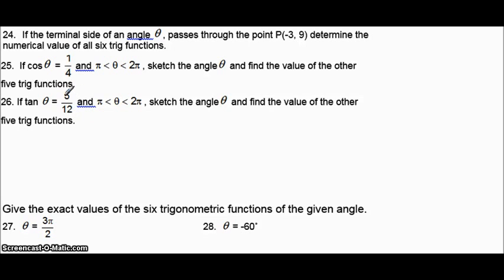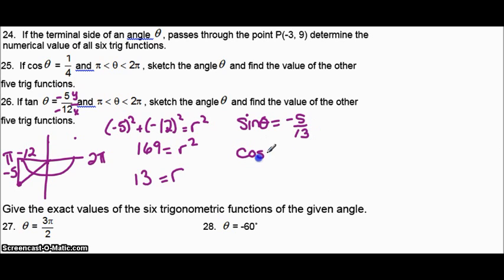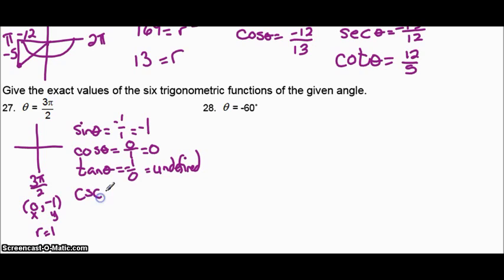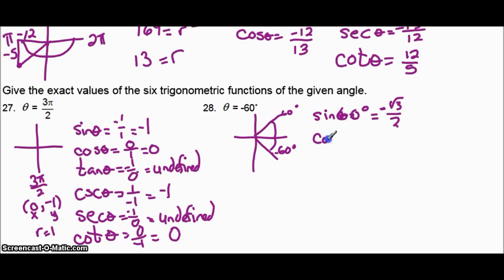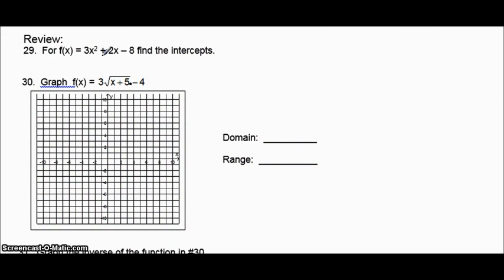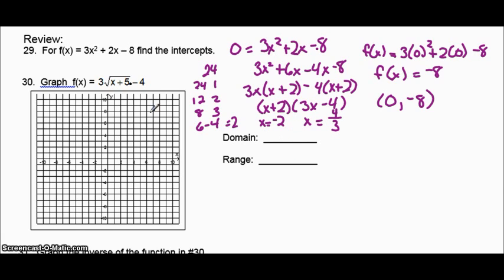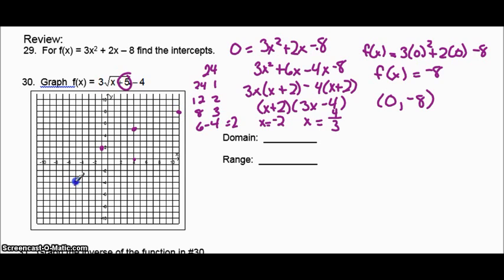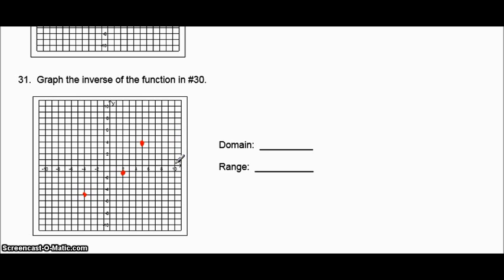Unit 1 Trig Functions Review Questions 26-31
Review of Unit 1 Trig Functions Basics